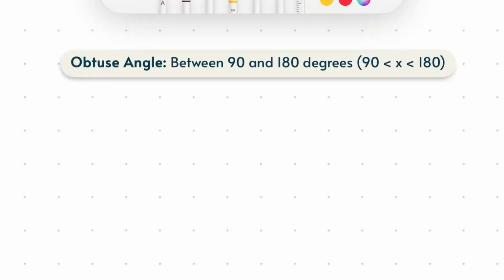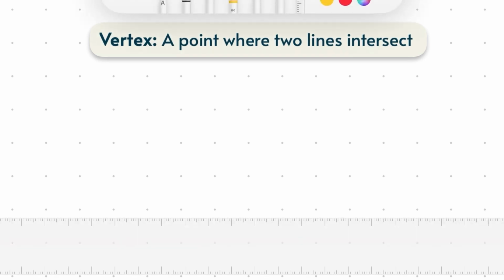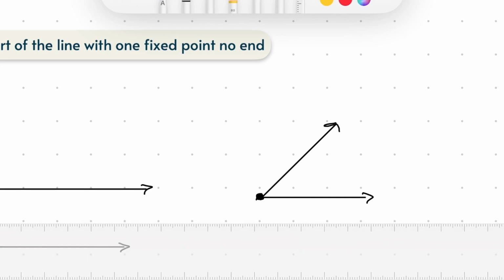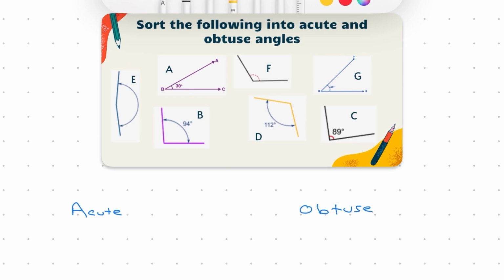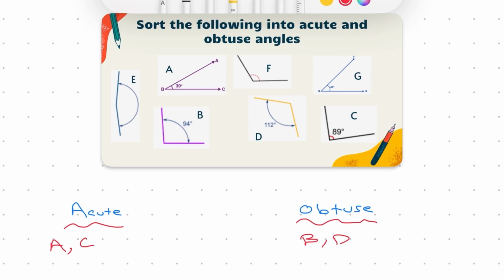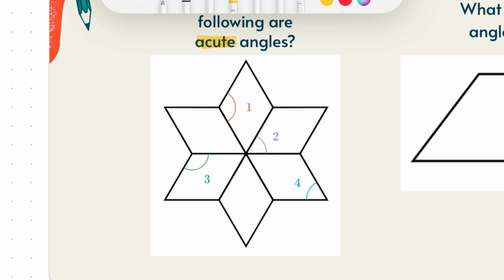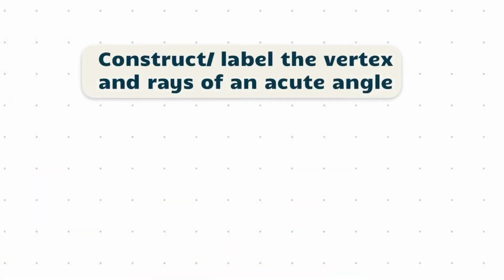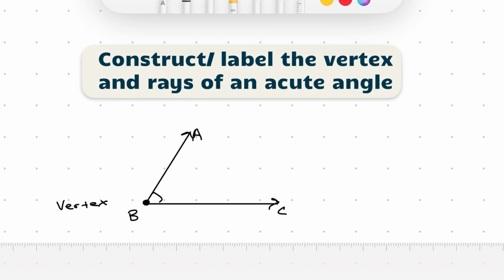Acute & Obtuse Angles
Explore the difference between acute and obtuse angles and how to recognize them.

©️ OLENEPAL2025